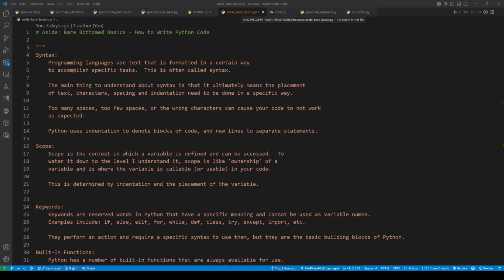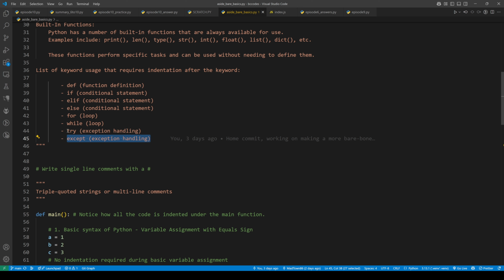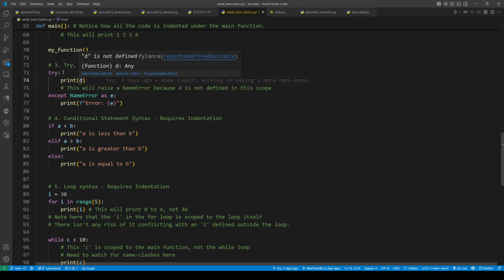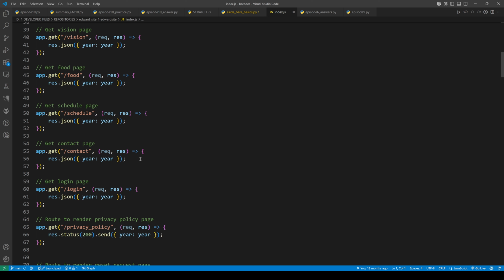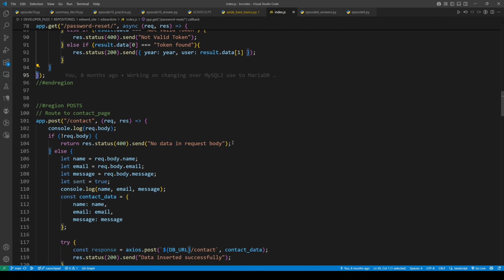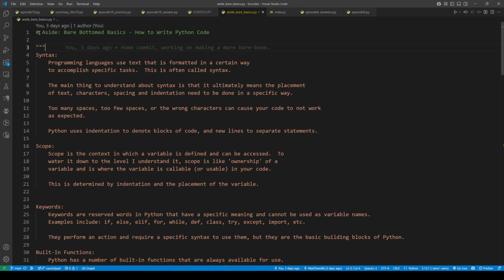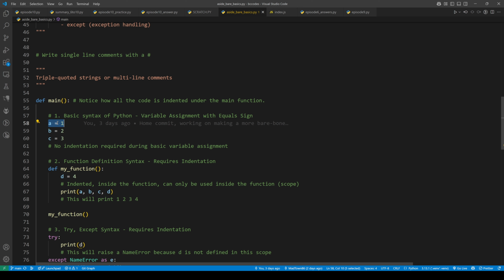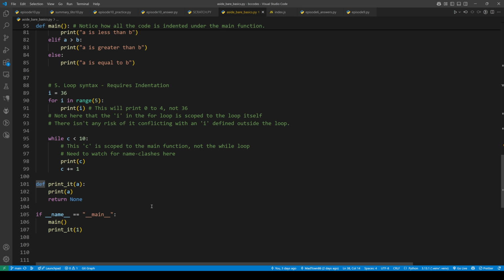BCC - Beginner Python - Basic Syntax Rules and JavaScript Comparison - 9.5 Minutes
This video describes basic core syntax for Python and also gives a quick comparison with JavaScript.

It also gives a list of keywords which require the end of line colon and indentation on next line.

Covered Topics:
-Comment Types (# or TripQuote)
-Basic Syntax - Indentation
-List of Keywords That Require Colon and indentation.
-Comparison with Javascript and my opinion as to why Python is more readable (nested statement curly brace confusion)

0:00 // Introduction
0:37 // Comment Types (#)
0:45 // Comment Type (Triple Quotes)
1:09 // Core Syntax Relies Upon Indentation
1:23 // List Of Keywords That Require Next Line Indentation!
1:56 // Function Definition Statement
3:25 // Colon (:) End of Defining Line- Function Header, etc.
4:03 // Javascript Comparison (Those Darn Curly Braces)
5:49 // A Program Running is Like Reading a Text File - Top Left to Bottom Right
9:00 // If __name__ == "__main__": - Run Local File Itself